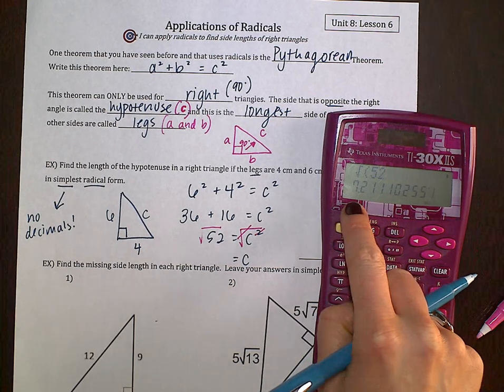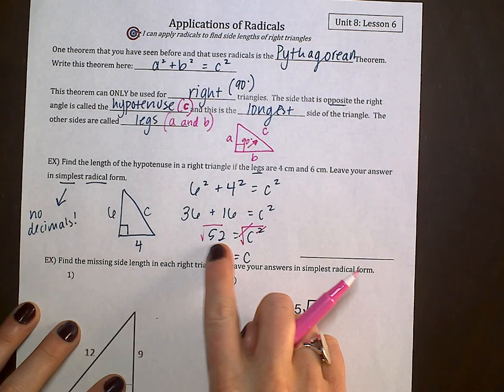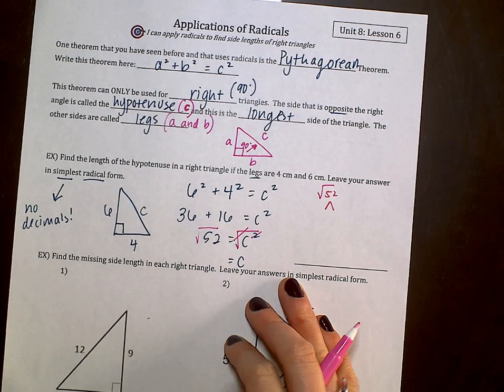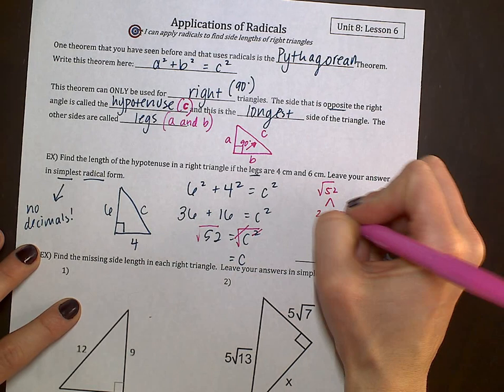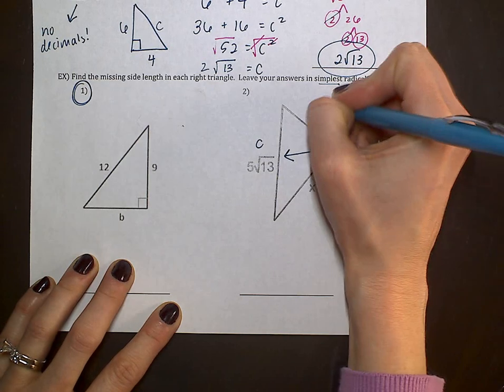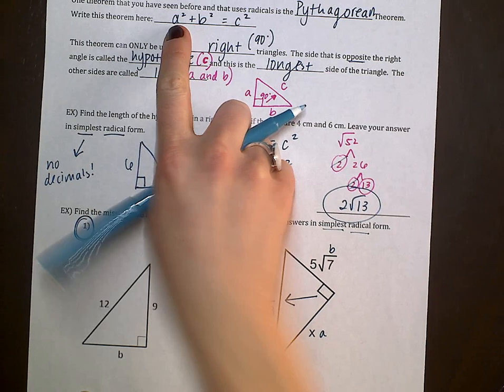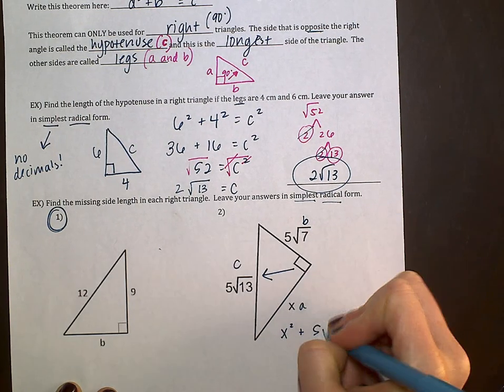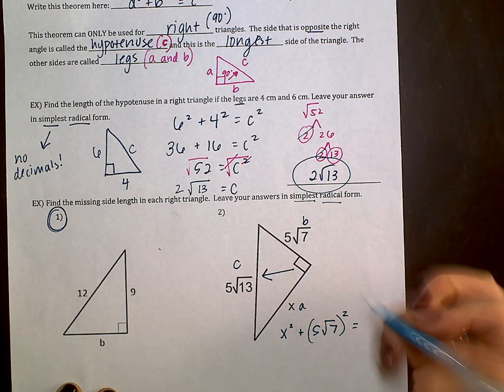Applications of Radicals